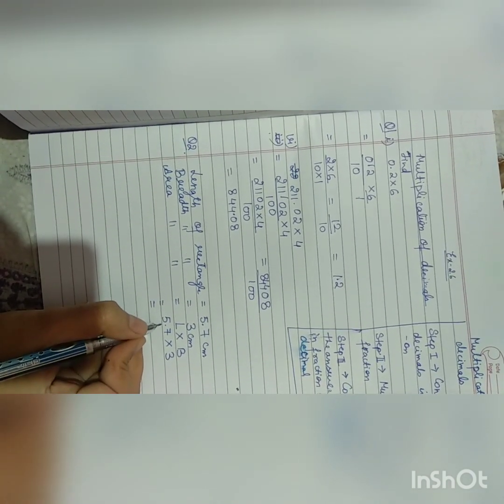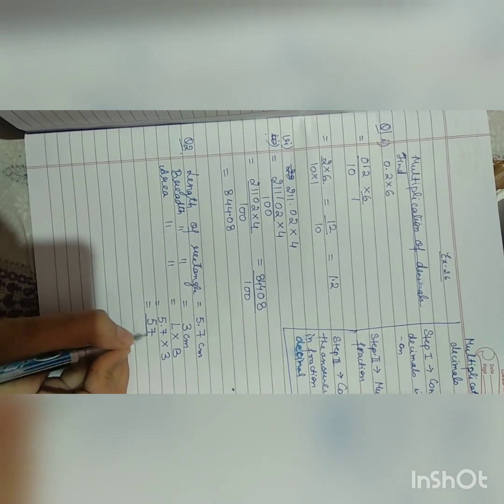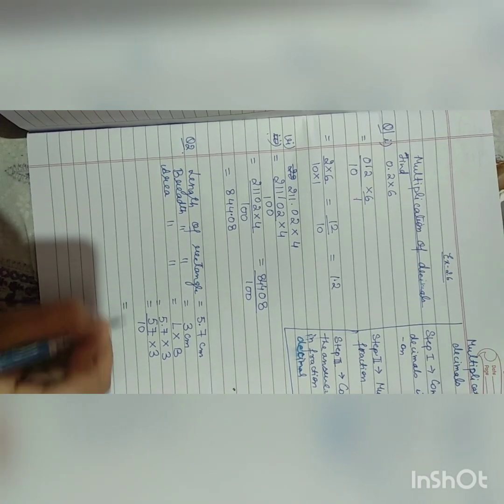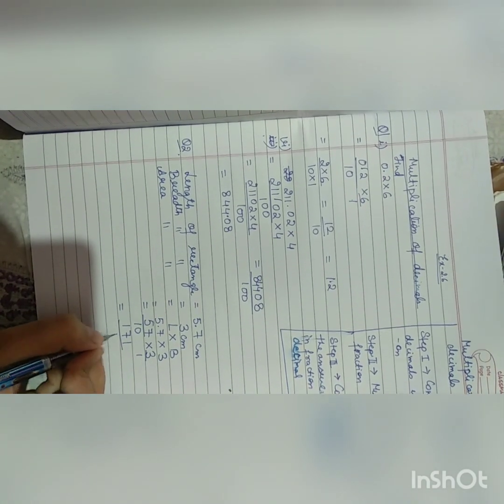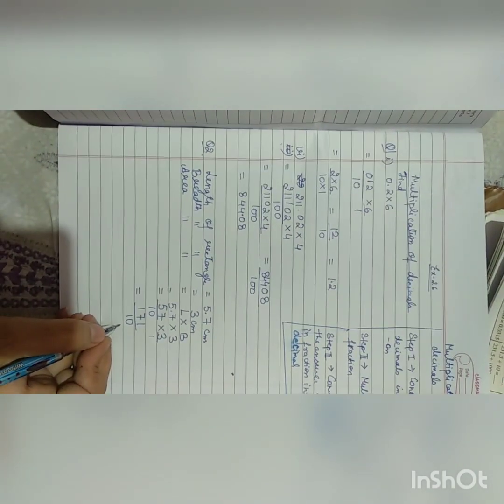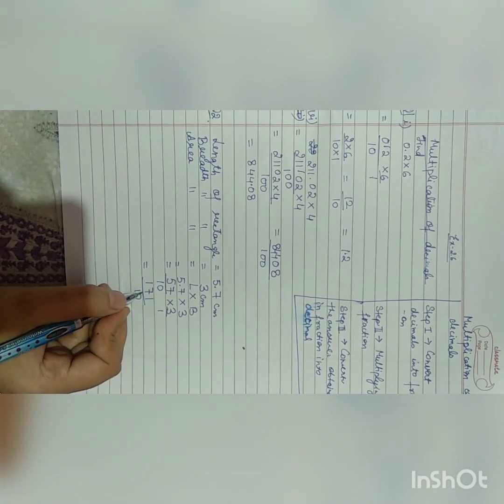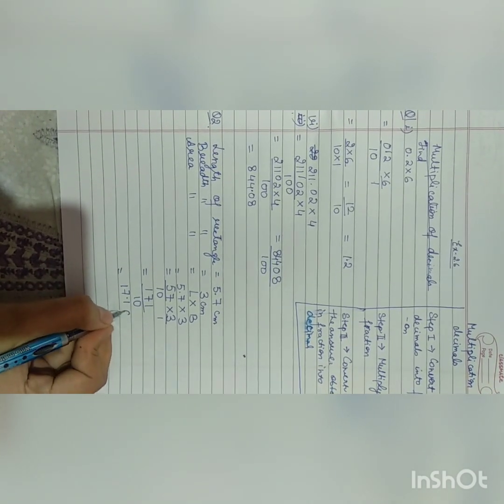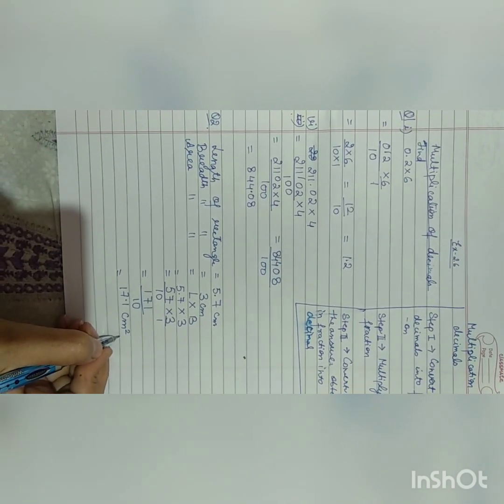Class 7 Ncert ex 2.6 Q 1,2 and 3